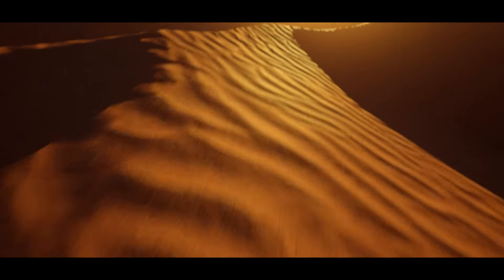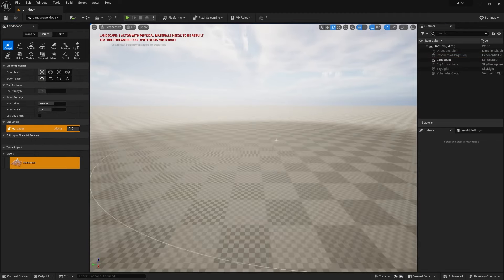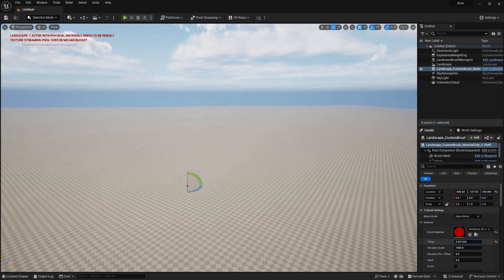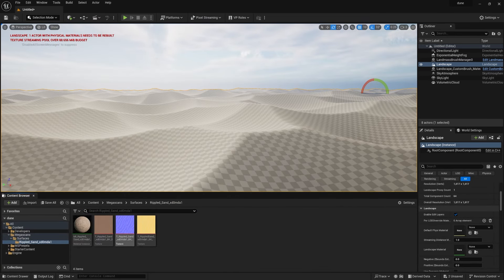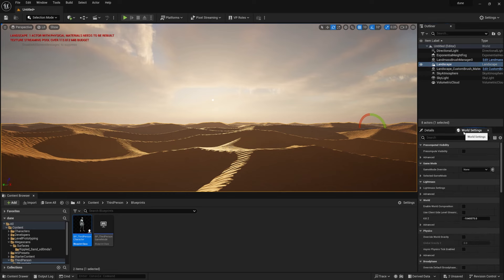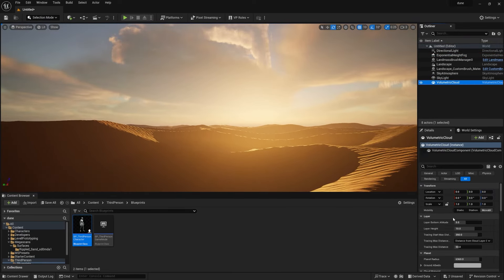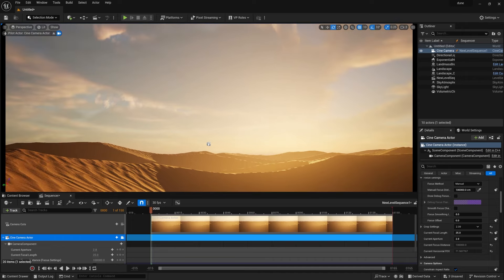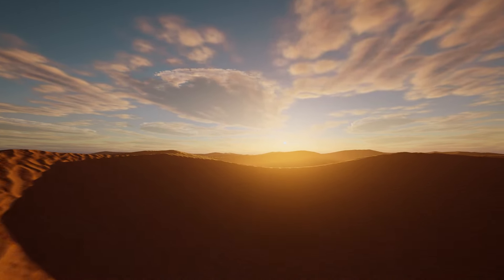How to create DUNE landscape in Unreal Engine 5.3 | unreal engine Tutorial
Hi,
This tutorial is based on How to make Dune Movie landscape inside unreal engine 5.3 and it will be very easy for all beginners .